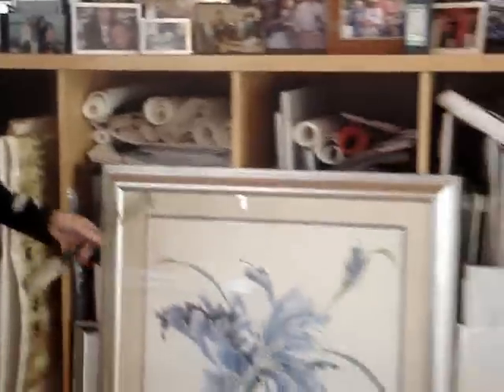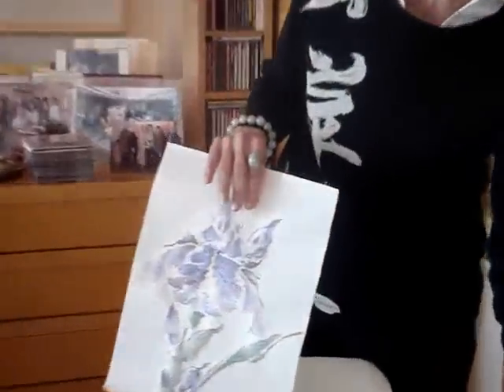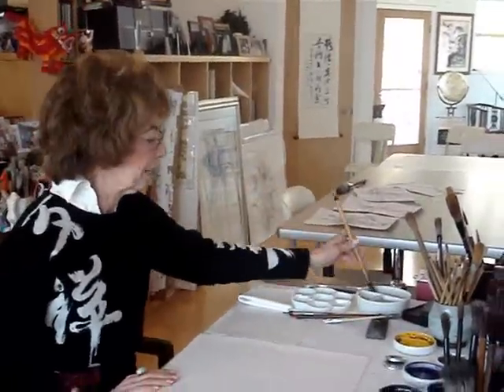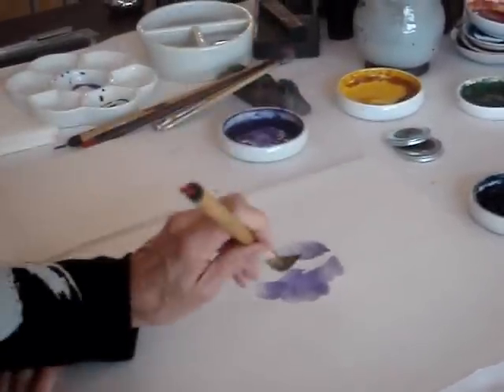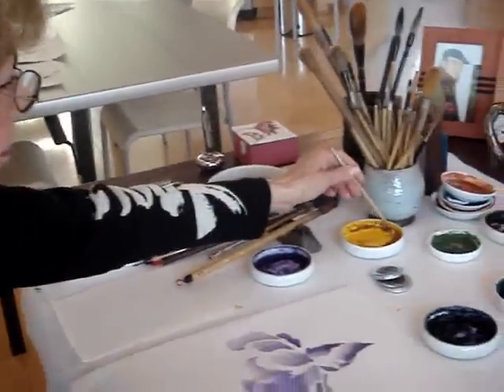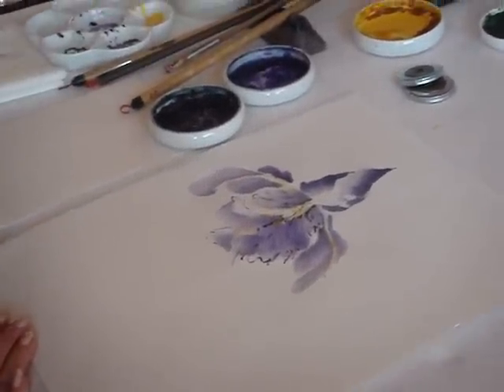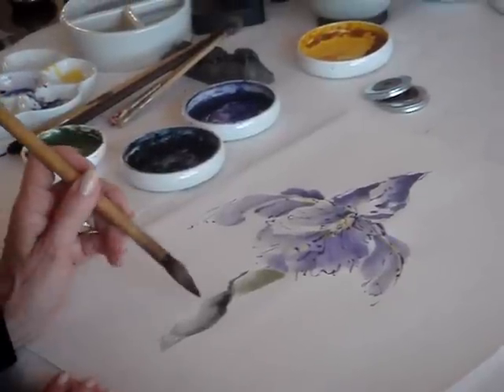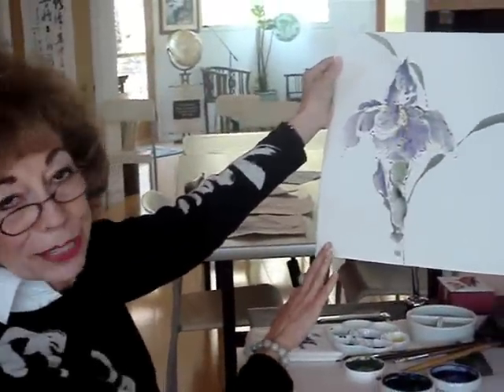Chinese Brush Painting: The Iris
Nan Rae demonstrates step-by-step how to paint an Iris via Chinese Brush painting.